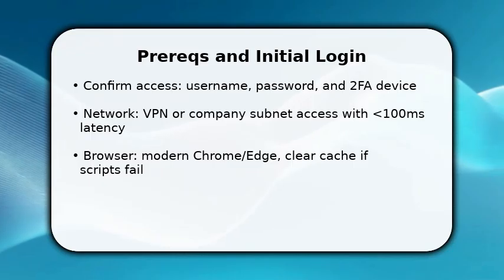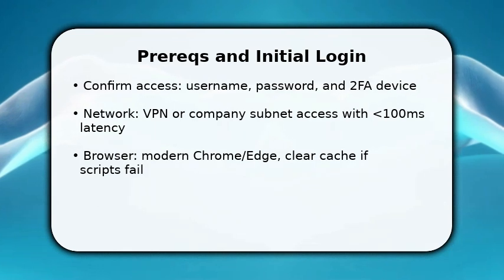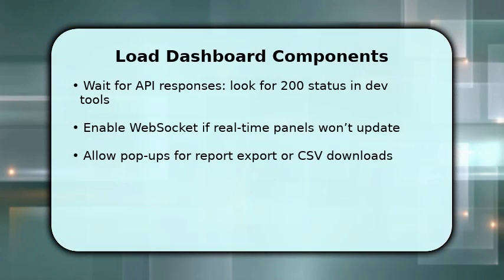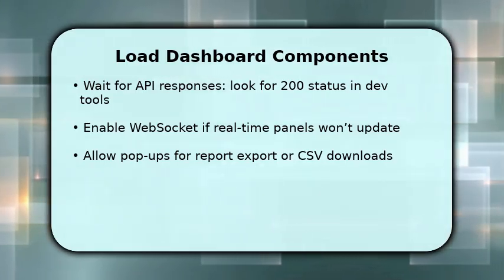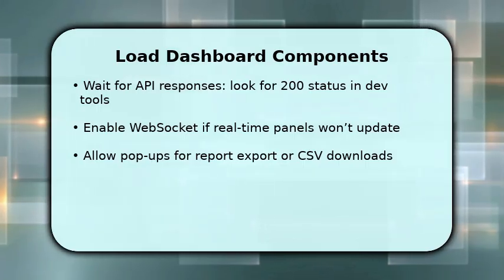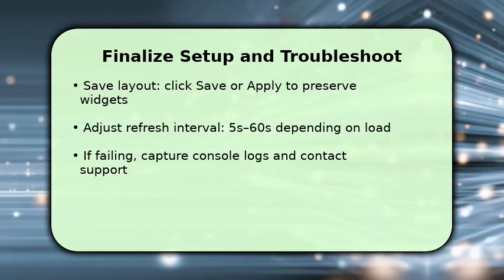How to Open Kiger Dashboard (full Guide)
Dive into the comprehensive guide on how to access and navigate your Kiger dashboard. This video tutorial covers step-bythy processes, essential tips for troubleshooting common issues, and shortcuts that can enhance productivity within this platform.